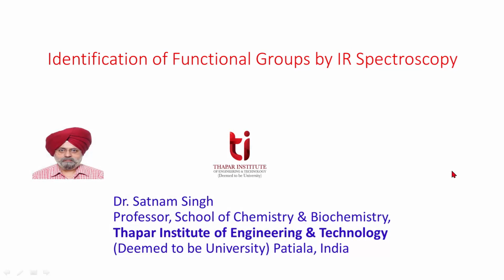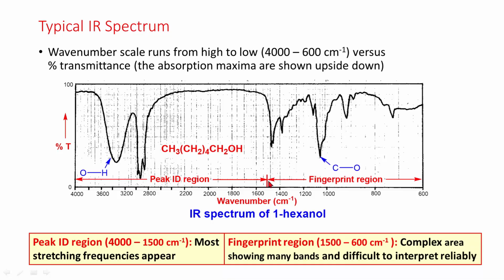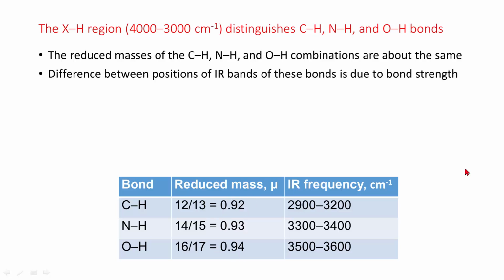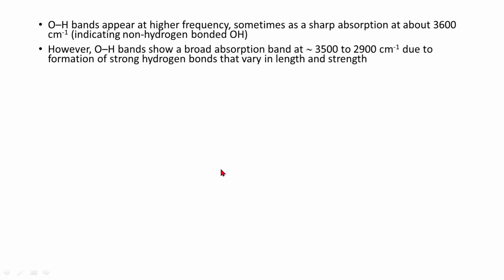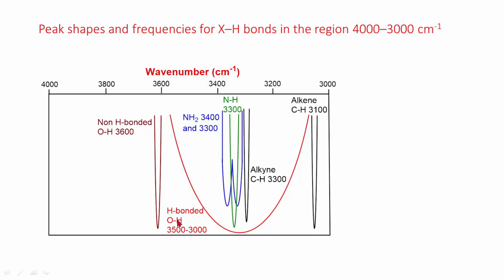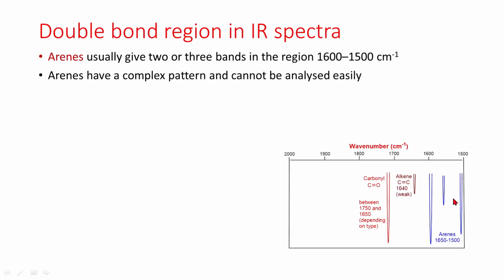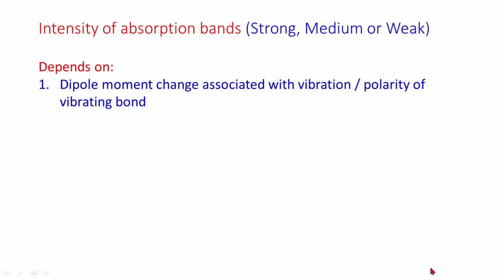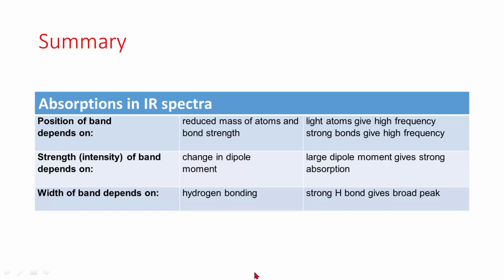Identification of Functional Groups by IR Spectroscopy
This video is for UG/PG students of Engineering / Science and discusses about Identification of Functional Groups by IR Spectroscopy